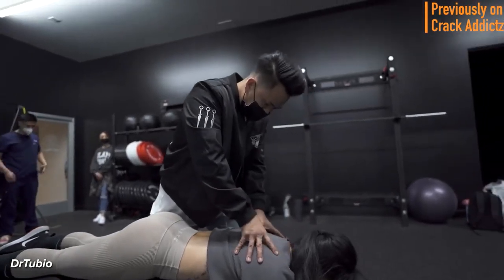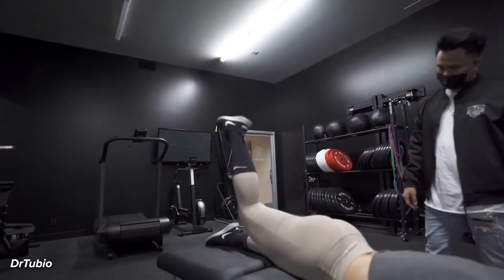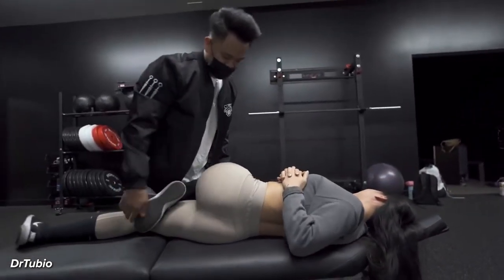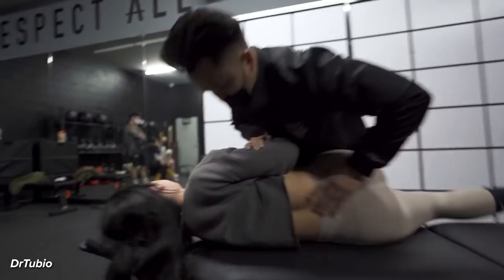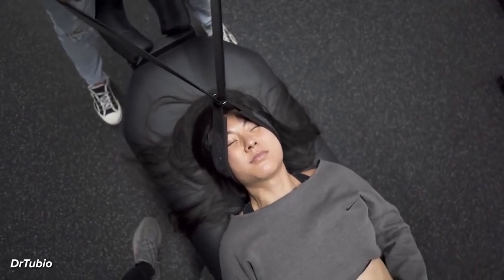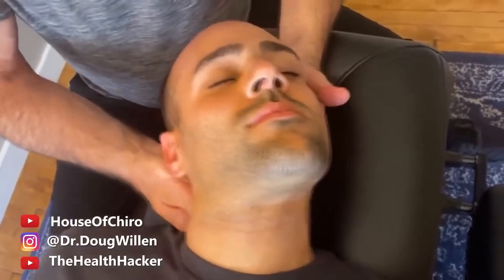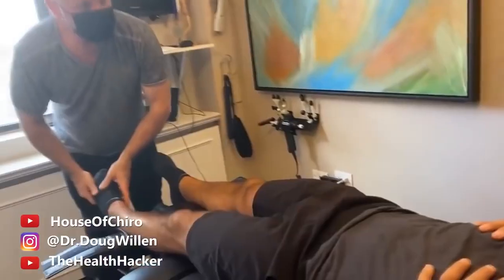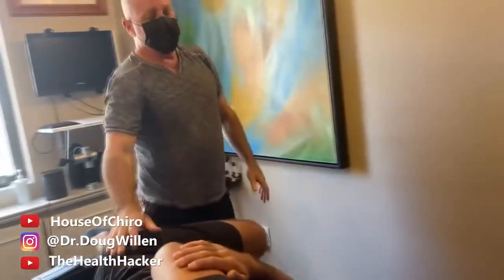1st Time Adjustment _ Full Body ASMR Chiropractic Adjustment Compilation